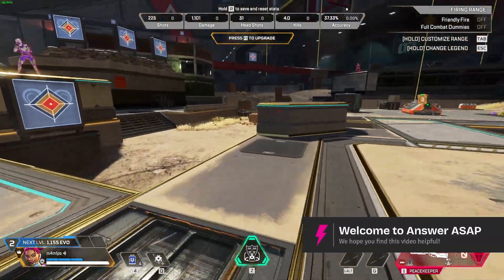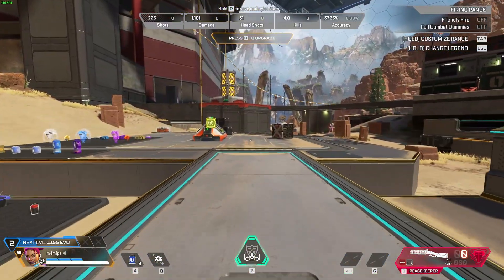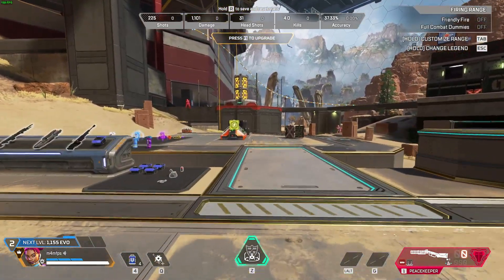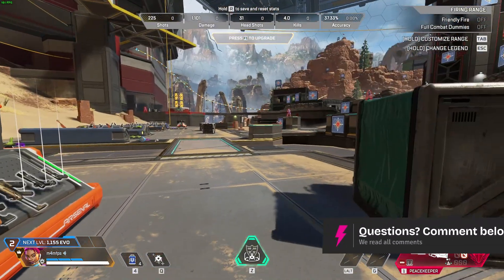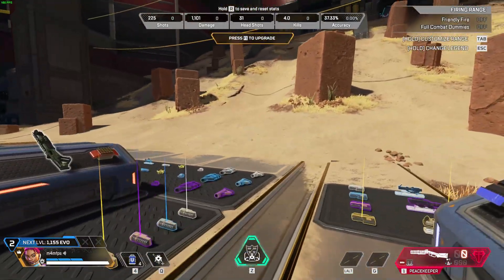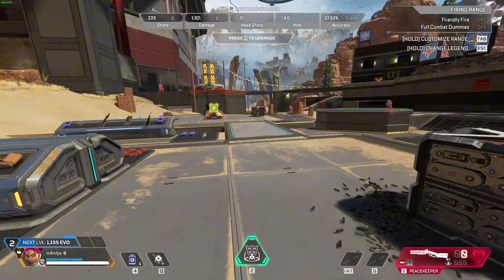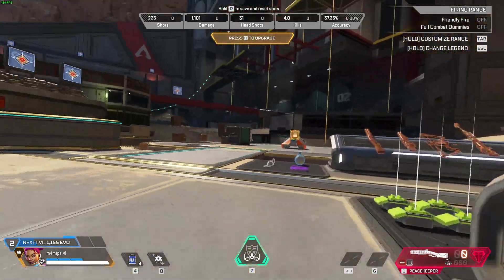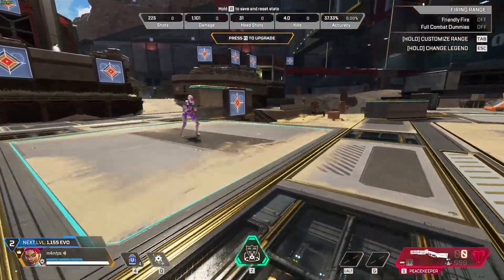How to TAP STRAFE in Apex Legends (Step by Step)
Mastering tap strafing in Apex Legends can significantly enhance your in-game mobility, allowing for sharp mid-air turns and unpredictable movements. This step-by-step tutorial demonstrates how to execute tap strafing on PC using keyboard and mouse. Learn the necessary keybindings, movement techniques, and timing to outmaneuver your opponents and gain a competitive edge.